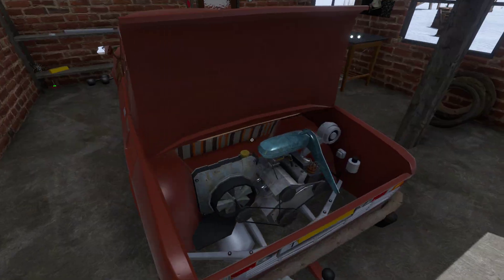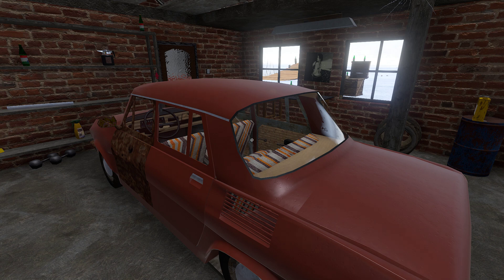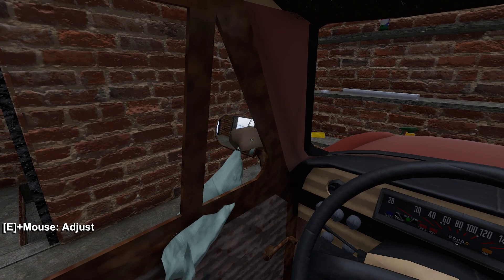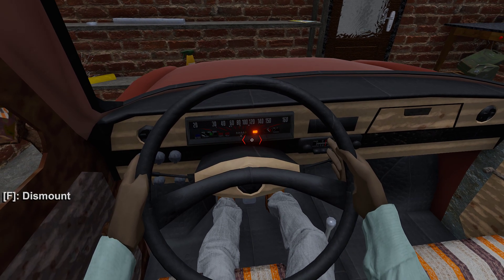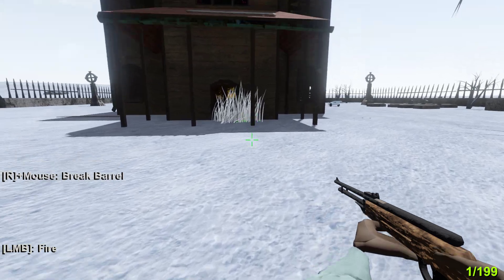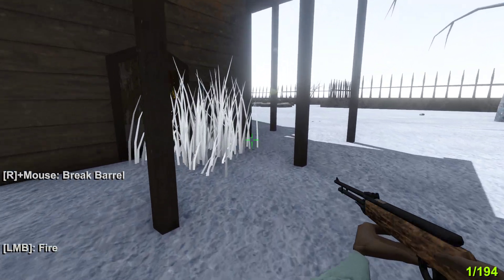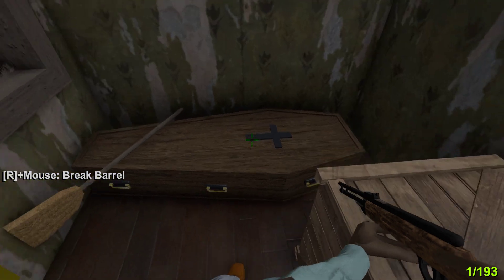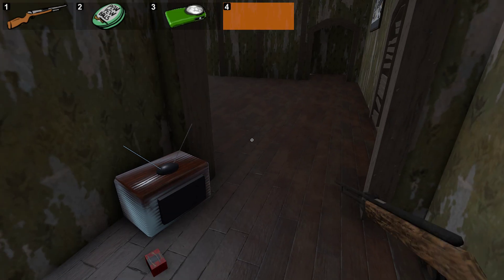The Long Drive episode 1. HAUNTED MANSION